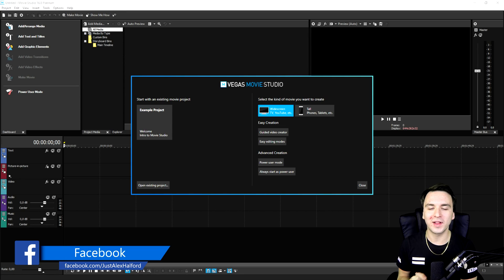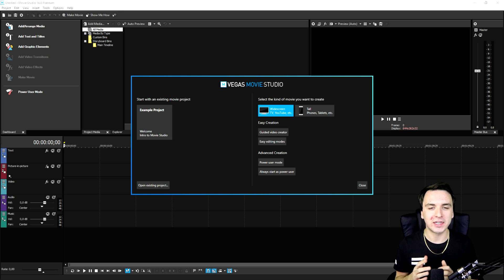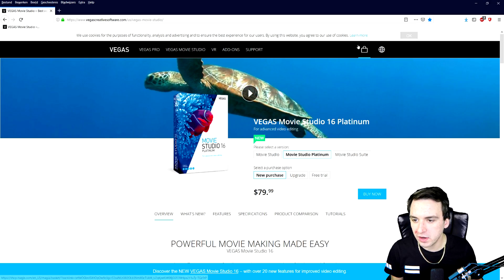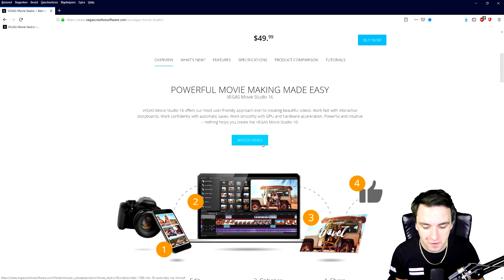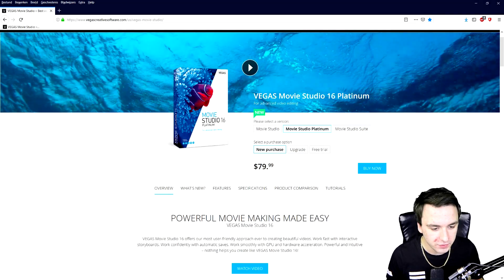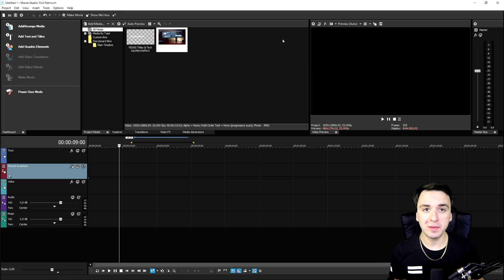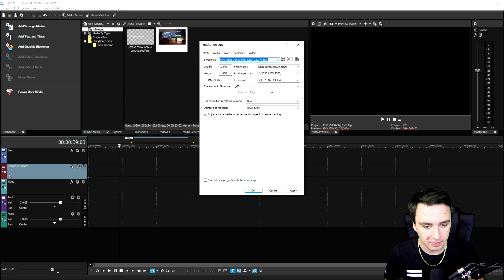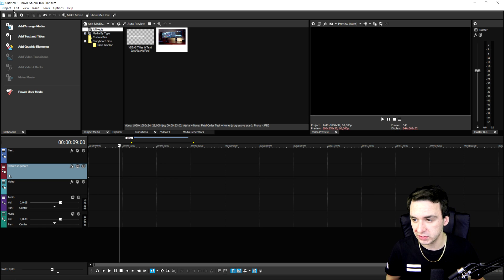Vegas Movie Studio 16 Platinum Released! (Full Walkthrough)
- - Pick up Vegas Movie Studio 16 Platinum here!

Welcome back everyone! Today I will be giving you the official Vegas Movie Studio 16 Platinum walkthrough! Make sure to SMASH that like button below as well! Stick around for more content!

VegasMovieStudio 16